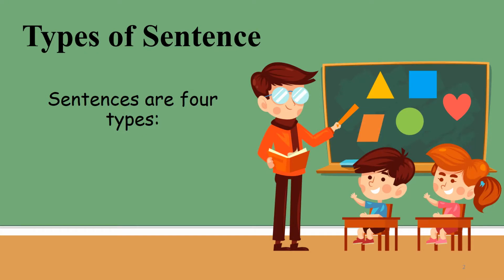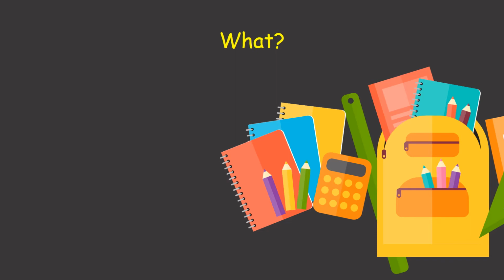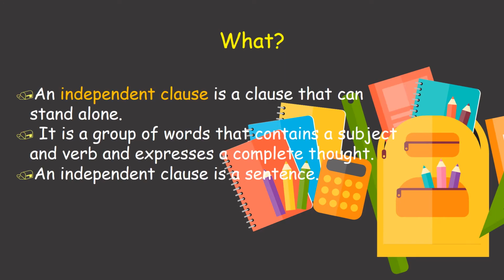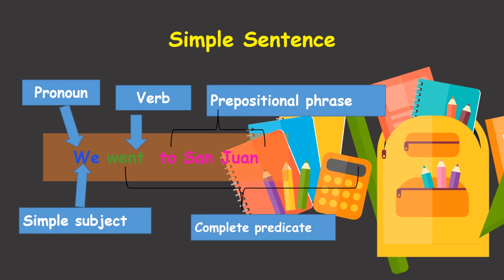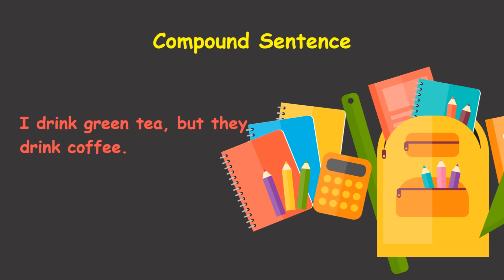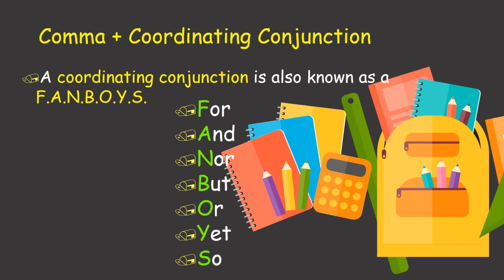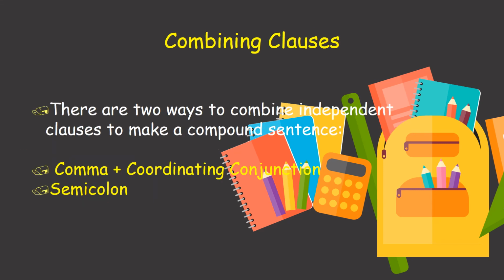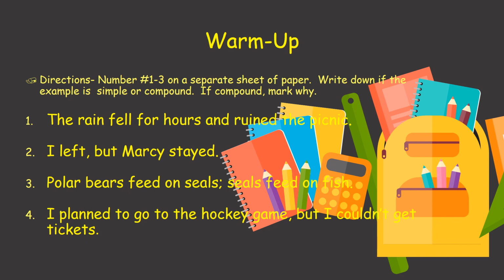Form 2 - 1st Term - English - Video 13 - Grammar - Compound Sentences